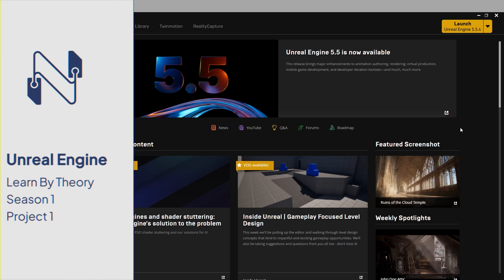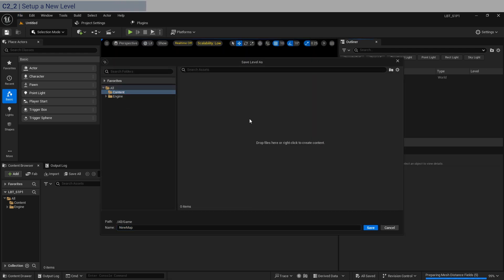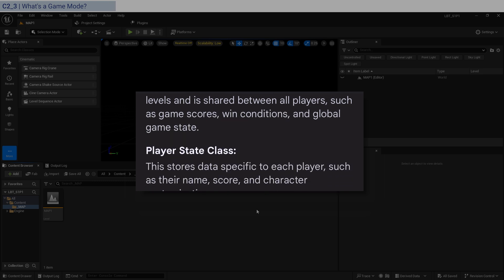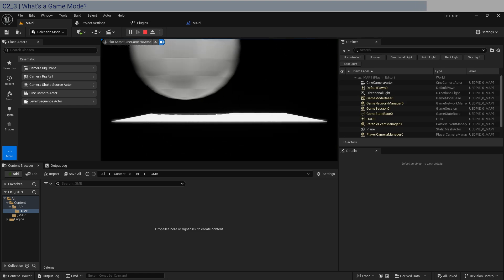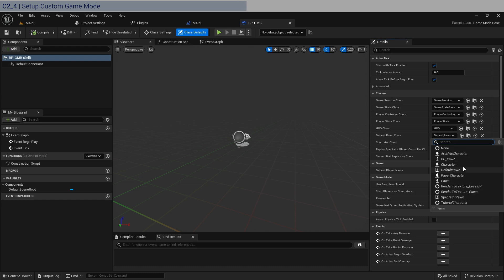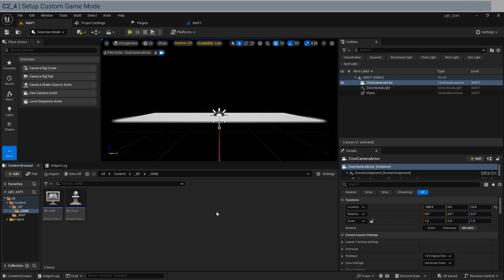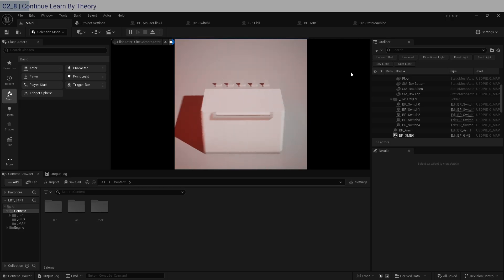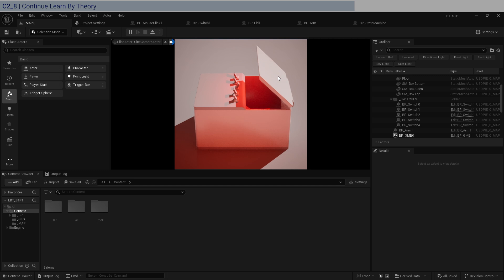Unreal Engine for Dummies | Project Setup for Interactive Installations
Unreal Engine Programming for Dummies: Do you suck at Unreal Engine (beginner) and you suck at Blueprints? Thus, you can't make anything original because you never studied programming? Well, watch this Learn By Theory course, this is Chapter 2: where we do project setup for interactive installations.

Sub-Chapters:
00:00 | 0. Intro - Project Setup
00:35 | 1. Create Project File
01:17 | 2. Setup a New Level
02:36 | 3. What’s a Game Mode?
06:10 | 4. Setup Custom Game Mode
07:34 | 5. Project & Editor Preferences
09:07 | 6. What’s In the Level Blueprint?
10:30 | 7. Create the Blueprint Actors
11:44 | 8. Continue Learn By Theory

#(New Media Art UE5 BP Coding)